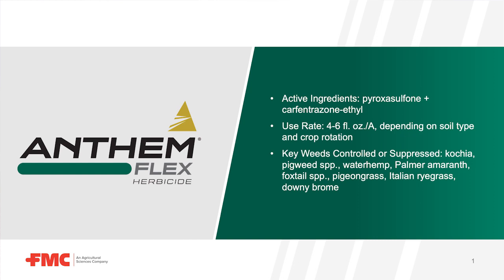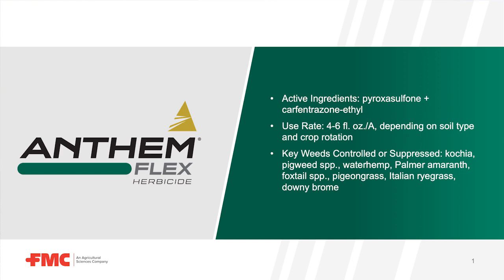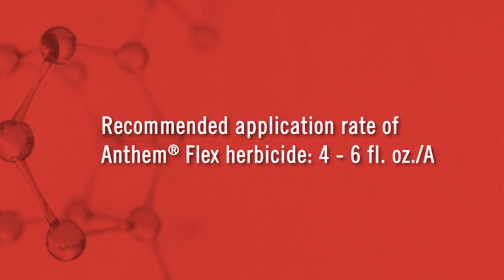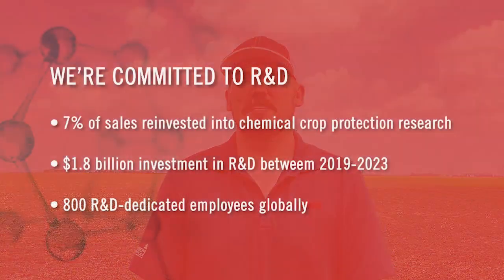FMC Tech Talk: Resistance Alert! A Kochia Update from FMC and NDSU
As resistant kochia emerges and spreads, protecting existing chemistries becomes increasingly important. Join FMC Technical Service Manager Ryan Hunt as he outlines some possible plans of attack to help control kochia on your farm while preserving today’s tools.

Always read and follow all label directions, precautions and restrictions for use. Some products may not be registered for sale or use in all states. 23-FMC-1445 06/23